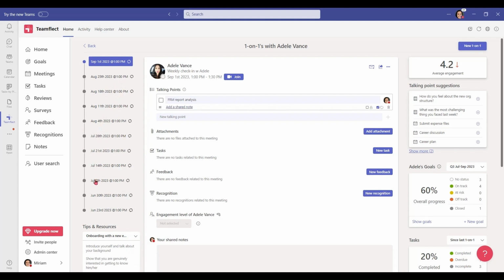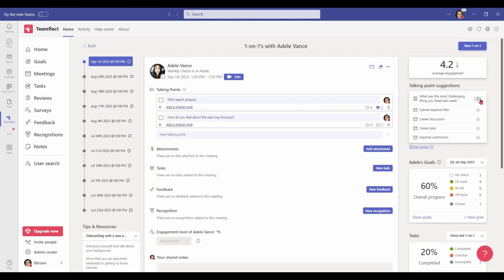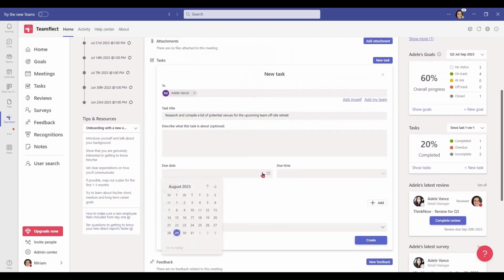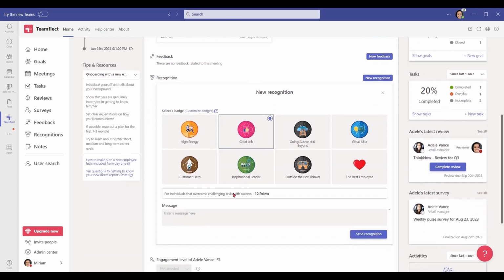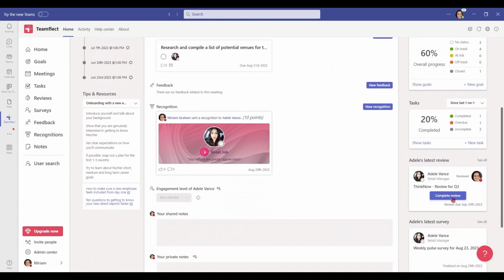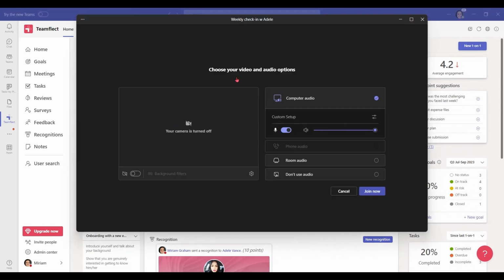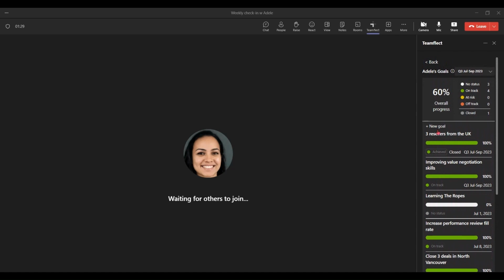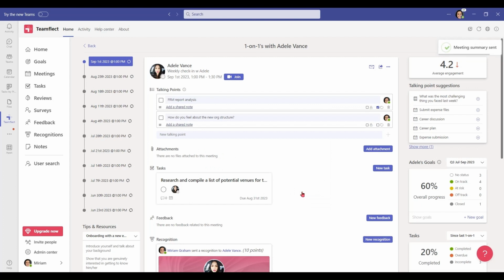How To Share Meeting Notes in Microsoft Teams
Taking meeting notes in Microsoft Teams is only half the battle! You also need to be able to share those notes with the others in that meeting. In this video, we not only show you how you can take and share meeting notes in Microsoft Teams but also go through other incredible Microsoft Teams meeting features such as Microsoft Teams meeting agendas and tasks.

We will be showing you how you can take notes and edit meeting agendas in Microsoft Teams in two different ways. We will first look at the built-in meeting features Microsoft Teams has such as tasks, loop components, meeting notes, etc.

We will then show you how you can integrate other aspects of your performance management process into your meetings through the best Microsoft Teams performance management software for Microsoft Teams, Teamflect. We will be going over how you can integrate goals, tasks, employee recognition, feedback templates, and so much more into your Teams meetings in only a few clicks!

Want to skip around? Here you go:
00:00 - Intro
00:17 - Meeting Notes (Microsoft Teams)
03:41 - Meeting Notes (Teamflect)